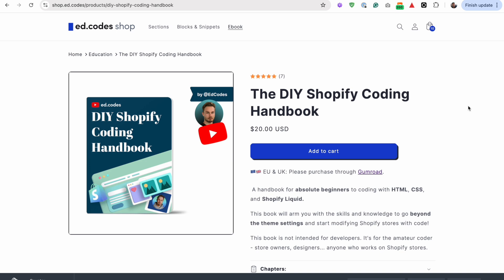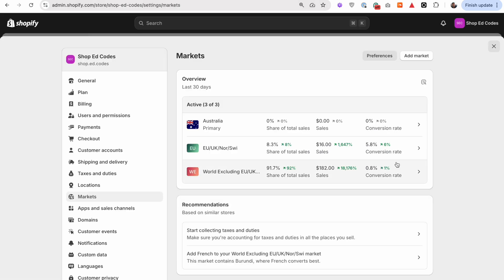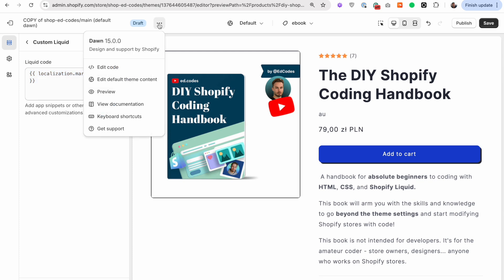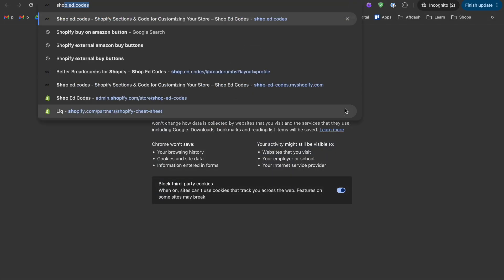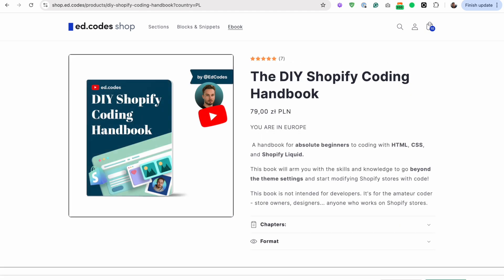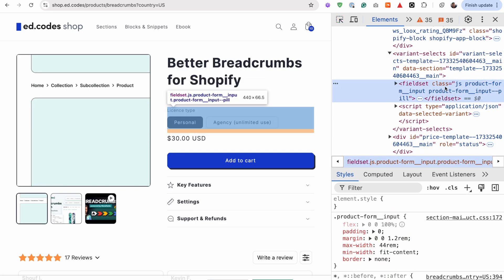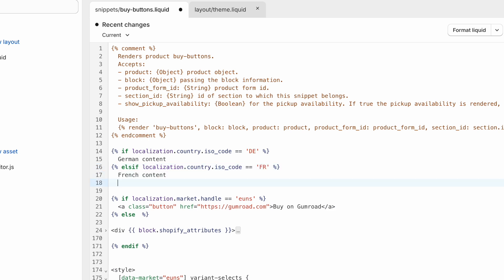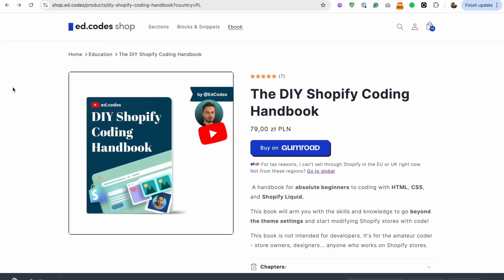Shopify Localization - Different content for Markets / Countries using Liquid (easy coding)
How to customize your store for different regions. You can easily detect the customers location and display different content for them with just a few lines of code. You don't need to be a developer, some basic HTML knowledge will be enough.

In this video I'll run you through a real-life example using my own Shopify store - shop.ed.codes.
Here I needed to add some external buy buttons because I didn't want my European customers buying through Shopify. So I'm detecting people browsing from Europe, and hiding the add to cart button, adding a external button instead.

Main concepts:

## The localization object
Using localization.market.handle you can easily detect the market a customer is currently in, and display custom content for them. You can also use localization.country to get the specific country.

## The ?country parameter
By adding ?country=US to the end of the URL you can view your store as a customer from the US. You can do the same using any country code.

## data-market and CSS
Sometimes it might be more practical to use CSS. For example, when you want to hide or show multiple parts of your website for different countries.

🛠 CODE SHOP

📢 STAY UPDATED

👋 My name is Eduard. I'm a web developer specializing in Shopify & Webflow.
I want to help you with the tech side of your online business with simple and straight-to-the-point videos.

⏭ CHAPTERS

00:00 Intro
00:53 Why use code?
02:24 My Markets & handles
03:19 See current market
05:56 Let's move to theme code
06:26 IF statement
07:05 Testing other markets
07:43 Hide Add to Cart
09:03 Styling custom buttons
10:14 Different method using CSS and data attribute
14:03 Detect specific countries
15:14 Correct product links
17:10 Check out the ebook!